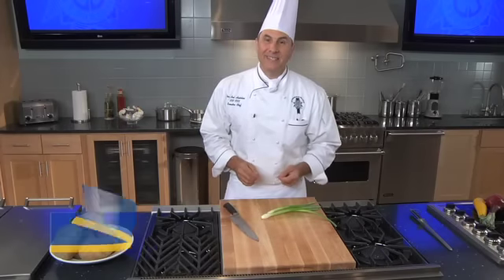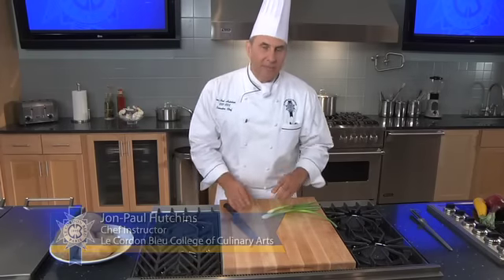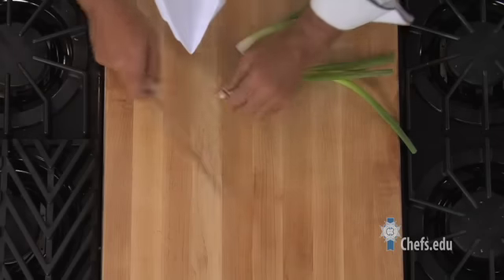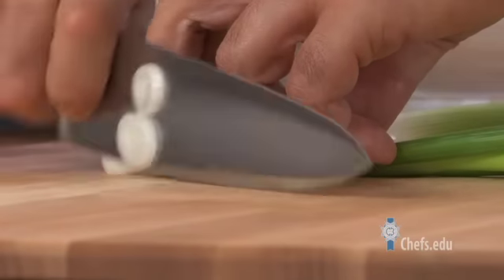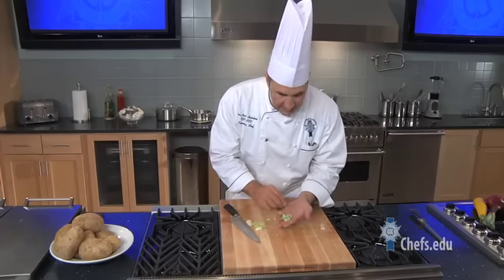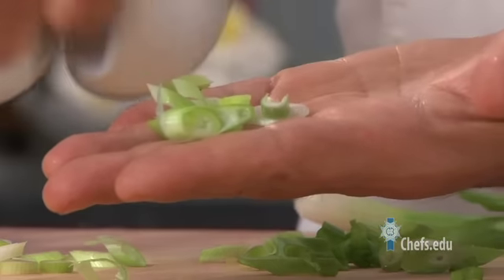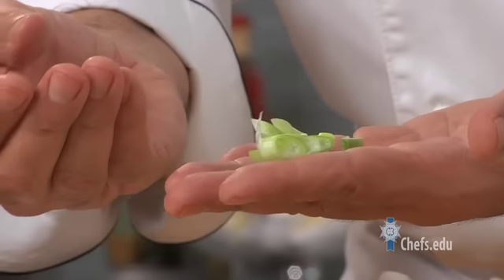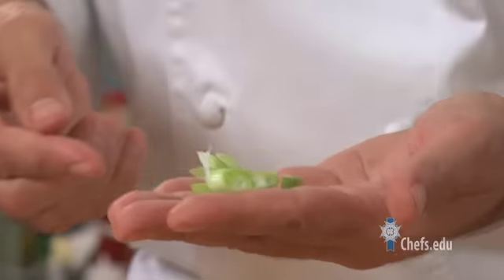How to Cut Scallions on a Bias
Add texture and color to your dishes. Demonstrated by Chef Jon-Paul Hutchins, learn how to cut scallions on a bias. An interesting way to cut a scallion is by using something called a bias cut. First, take the scallion and cut off the end at an angle.  Using the same technique, with your fingers rolled back, cut at a bias.  This will make your meal a little more interesting.

for more professional techniques and cooking demonstrations.